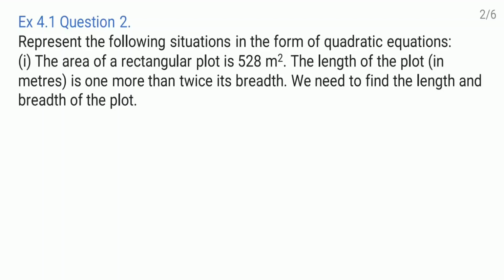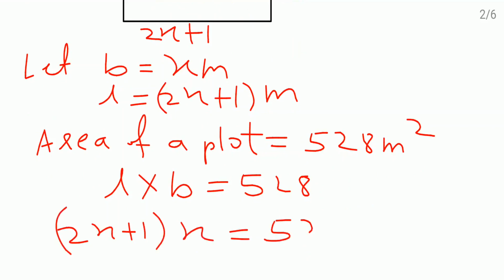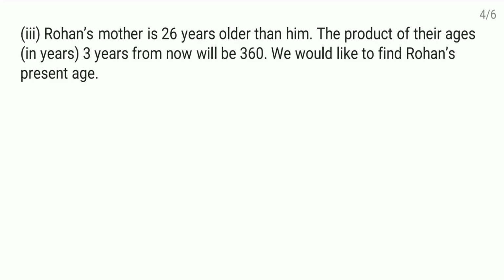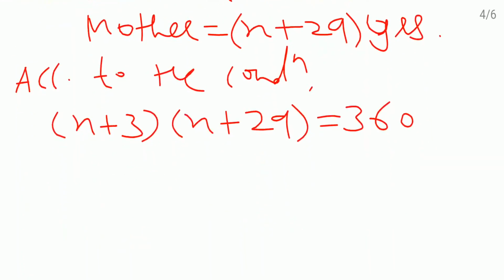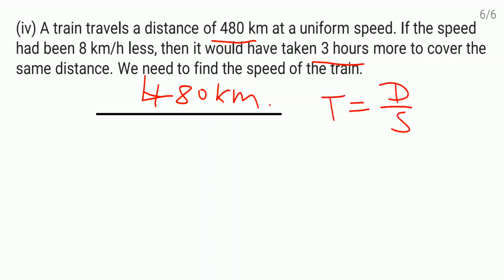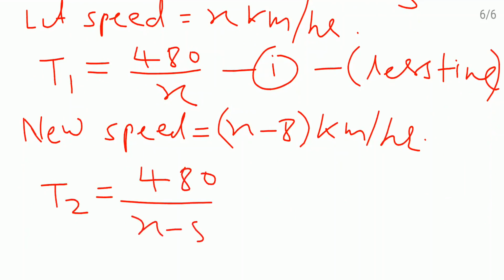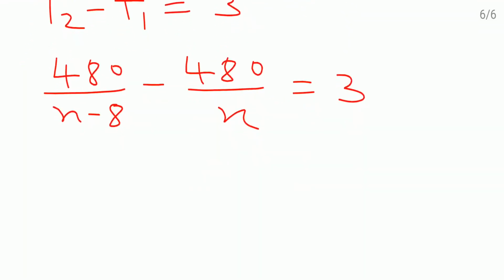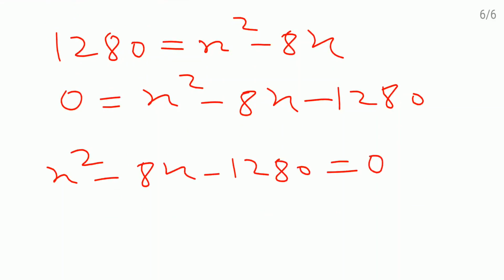Quadratic Equations - Exercise 4.1 Question 2 | NCERT